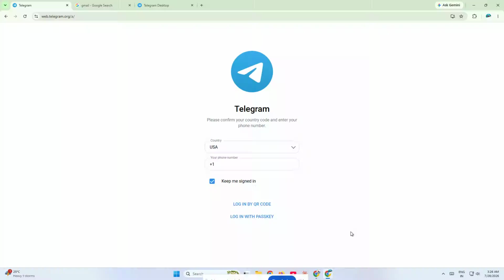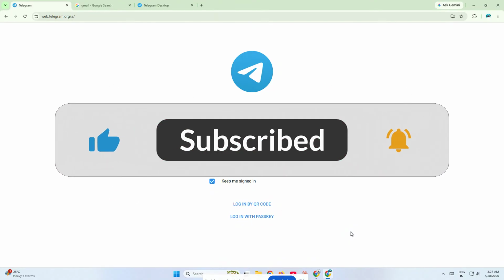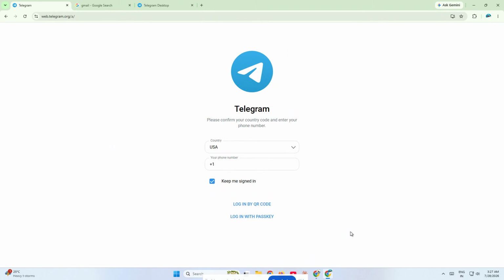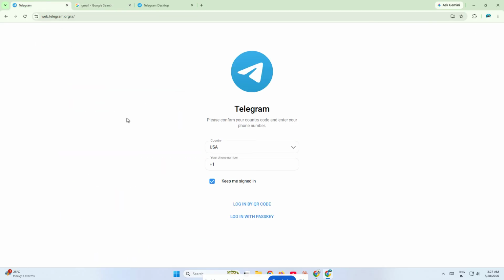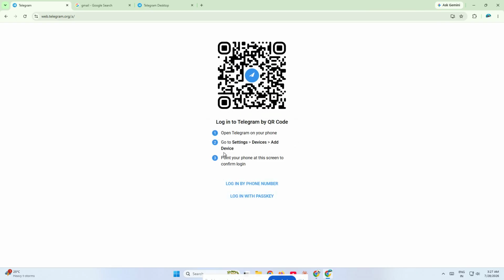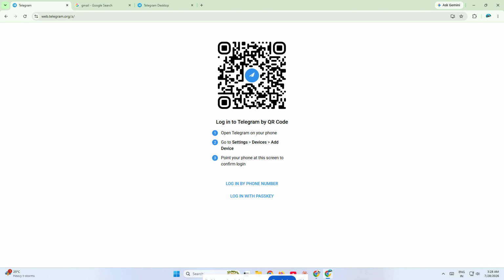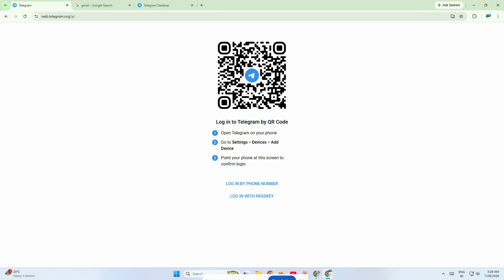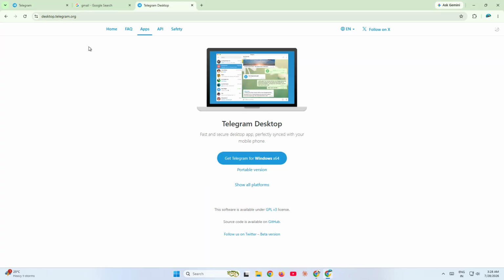Fix Telegram Error An Email Account Is Required (Easy Guide)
Learn how to fix the Telegram “An email account is required” error with simple steps, including valid email verification, QR code login, mobile session login, and reinstalling the official desktop client.

🕚Timestamps:
0:00 Intro
0:22 Enter A Valid Email
1:03 Use QR Code Login
1:41 Log In Via Phone First
2:07 Reinstall The Official Client
2:40 Final Recap

✍️What You'll Learn In This Video:
• How To Fix Telegram Email Account Required Error
• How To Use A Valid Email For Telegram Verification
• How To Log In To Telegram Desktop With QR Code
• How To Use Your Phone To Bypass Desktop Login Issues
• How To Reinstall Telegram Desktop For A Clean Fix
• How To Avoid Disposable Emails In Telegram Login
• How To Troubleshoot Telegram Desktop Verification Problems
• How To Get Back Into Telegram Quickly

💡Pro Tips:
• Use a real Gmail or Outlook address instead of a temporary email.
• Check spam or junk folders for the Telegram confirmation code.
• Make sure your phone is logged in and connected before retrying desktop login.
• Download Telegram Desktop only from the official website.
• Reinstall the app if the login prompt keeps looping.